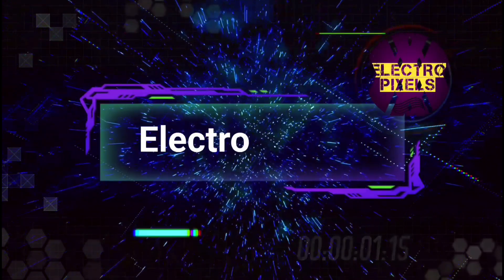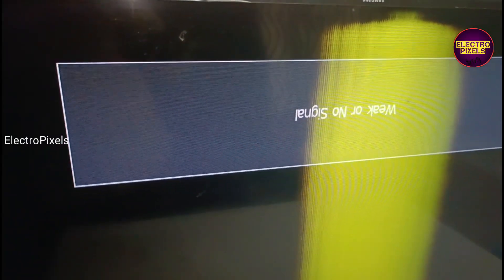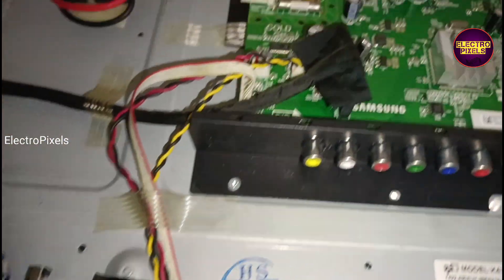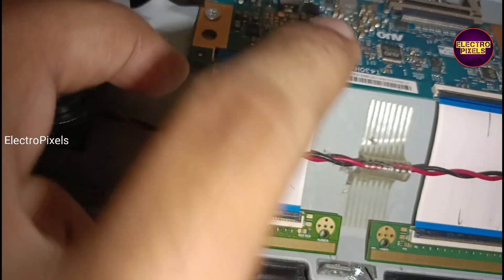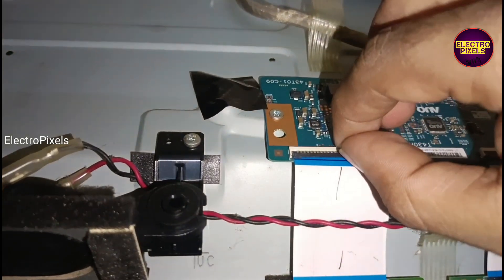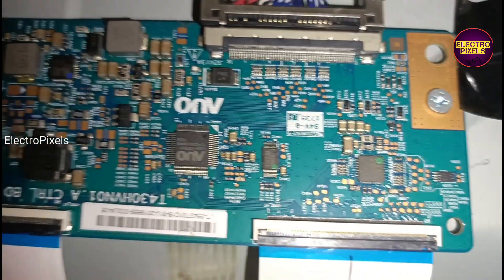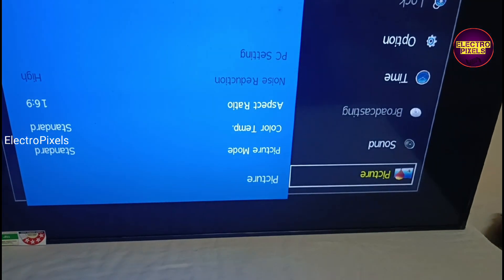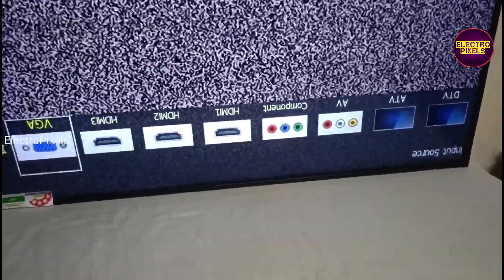Panel Display Repair in Samsung 43 inch LED Tv|Double image & Flickering|AUO Panel|Gatesignals short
Hello friends today in this video, I will show you how to repair Panel Short Removal in Samsung 43 inch LED Tv |Double image & Vertical lines |AUO Panel|Gatesignals